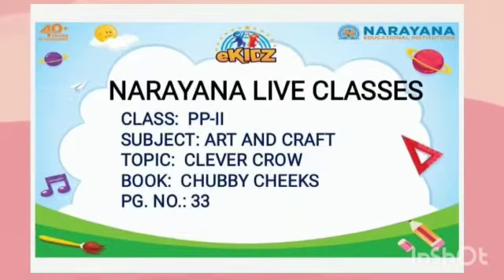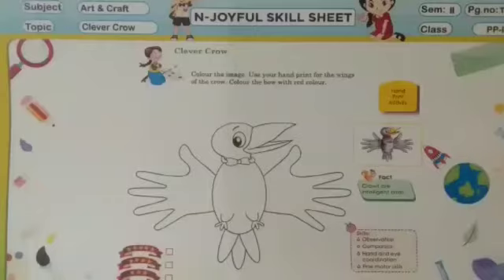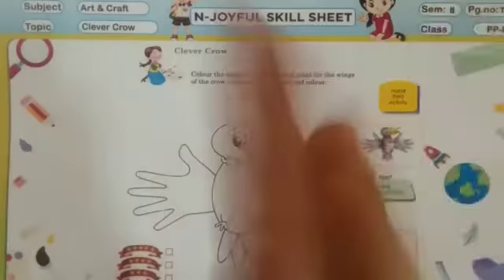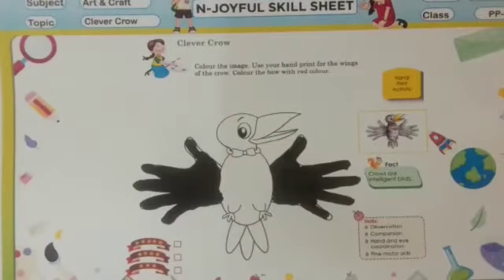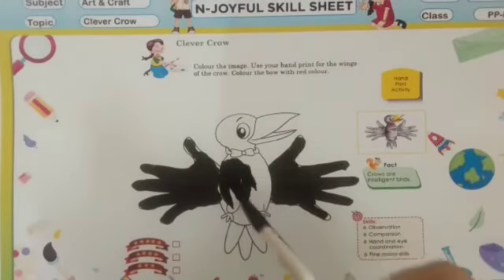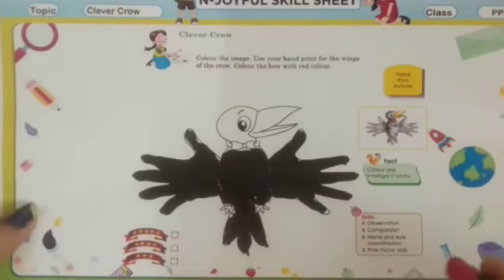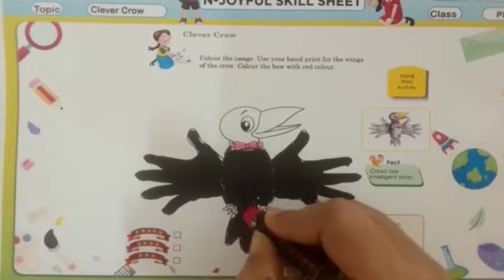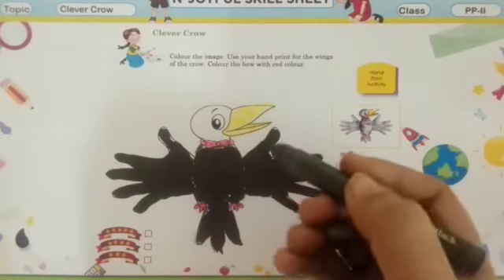CBSE PP-II ART & CRAFT 'CLEVER CROW' SEM-II TB-33